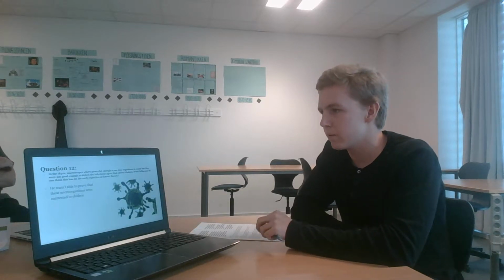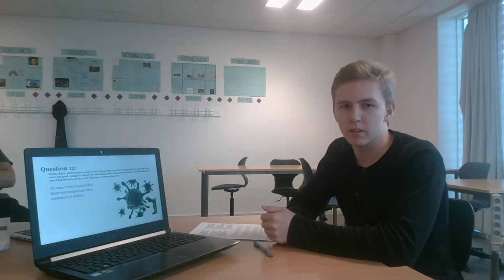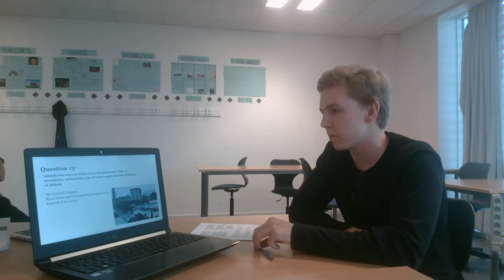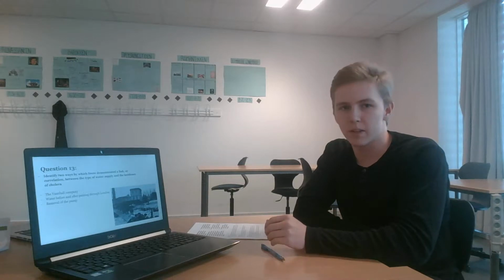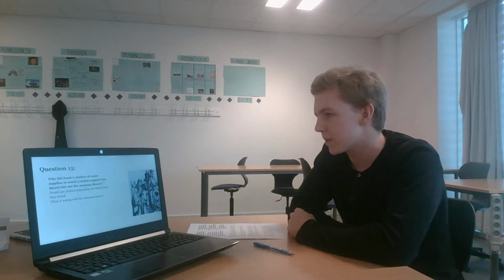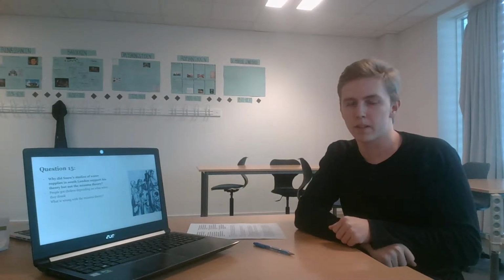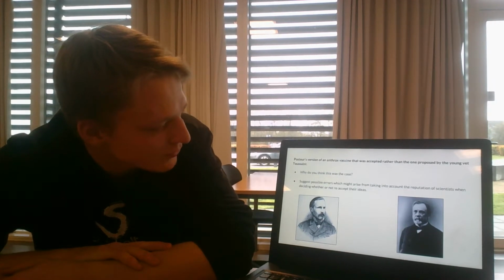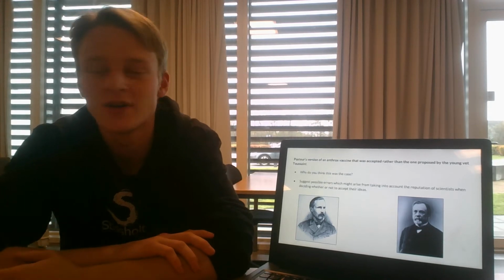WIN 20181026 141812